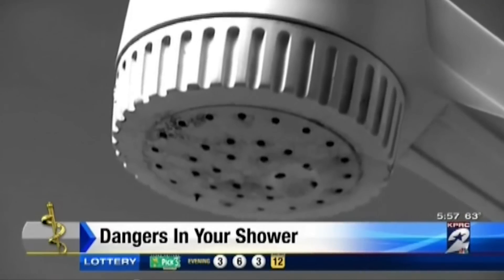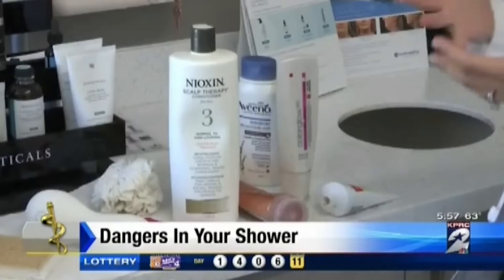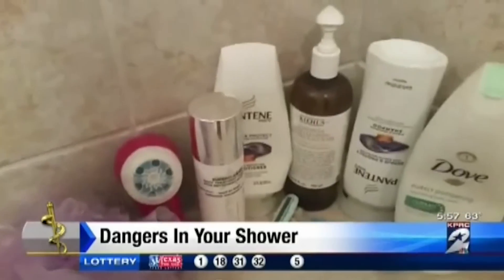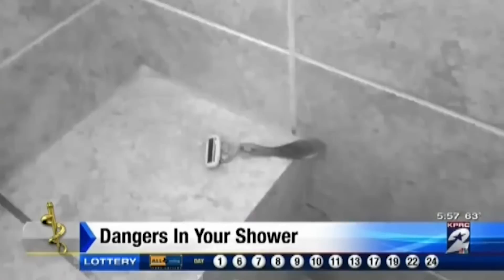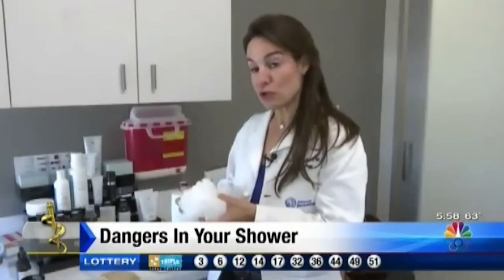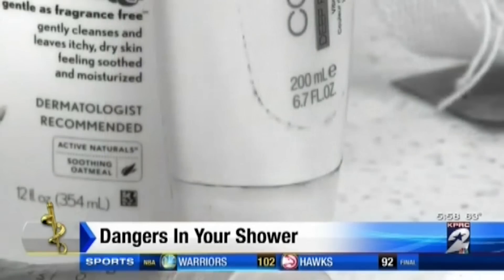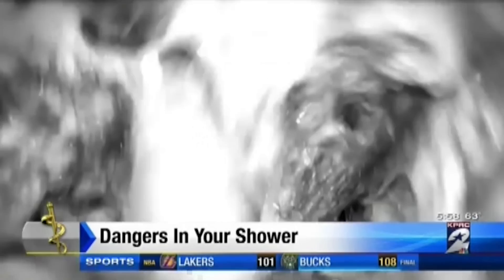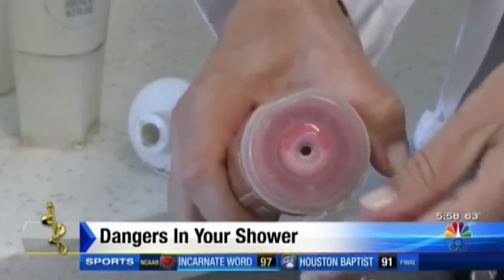Can Shower Mold/Bacteria Cause Acne, Folliculitis and Other Skin Infections?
Board Certified Dermatologist, Dr. Sherry Ingraham speaks with  KPRC-TV Chan. 2 Health Reporter, Haley Hernandez about health dangers that may be lurking in your shower.

You get clean in the shower, but have you thought about how clean the things inside there are?

Your shampoo bottle, conditioner, razor, all stuff you use daily, can grow bacteria and transfer to your skin.

Dr. Sherry Ingraham of Advanced Dermatology said there's a hard and fast expiration date for items in the shower. Bacteria can lead to conditions of acne, folliculitis and other skin infections.

“It's like a giant petri dish so you really need to be… tossing things on a regular basis,” Ingraham said.

The Advanced Dermatology & Skin Care team is comprised of specialized, board certified dermatologists and skin care specialists. We are Houston's most innovative and progressive dermatology practice.

Katy, TX
430 S. Mason Rd., Suite 101

Pearland, TX
2950 Cullen Parkway, Suite 102

Sugar Land, TX
1235 Lake Pointe Parkway, Suite 200
(Across from St Luke’s Hospital)